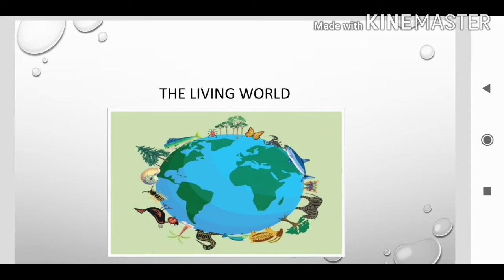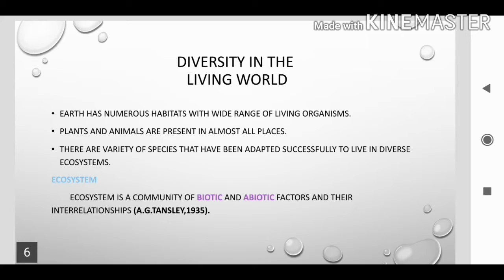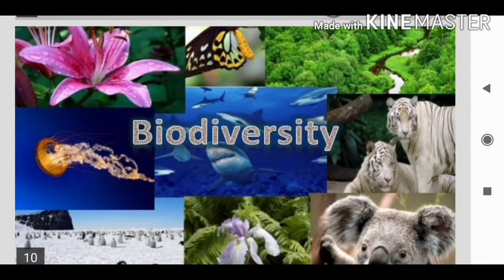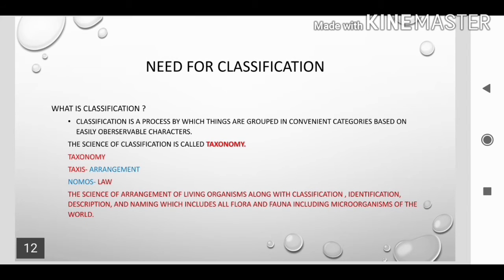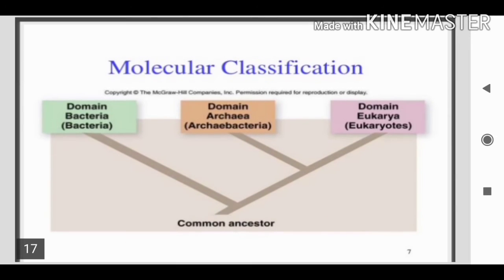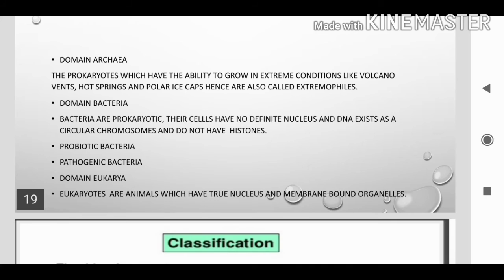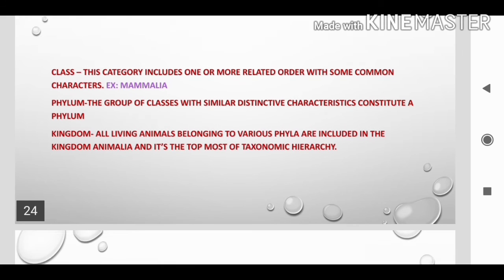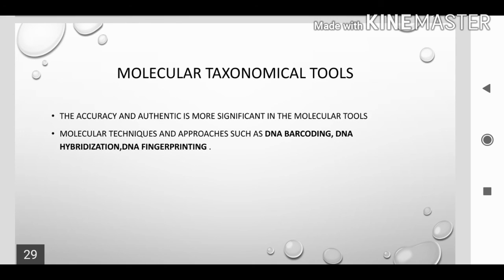Alpha English Higher Secondary School, Muthialpet, Puducherry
State Board # 11 Std # Chap : 1 The Living World [Video]